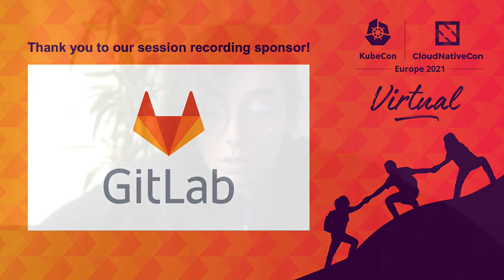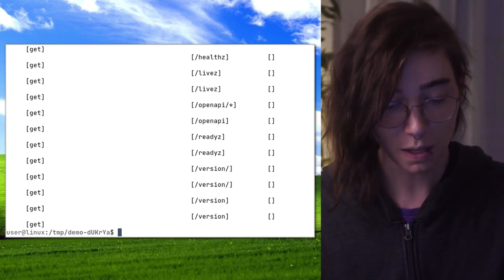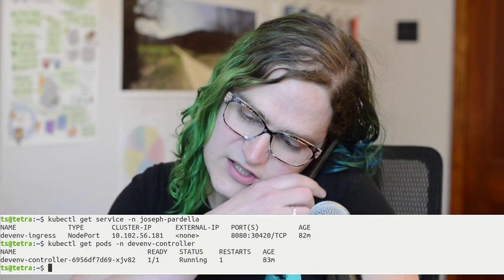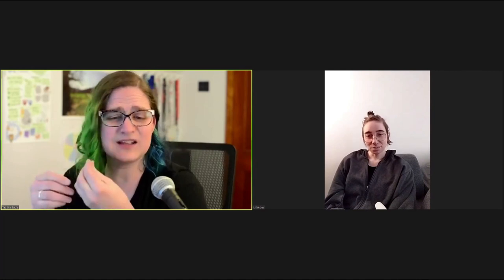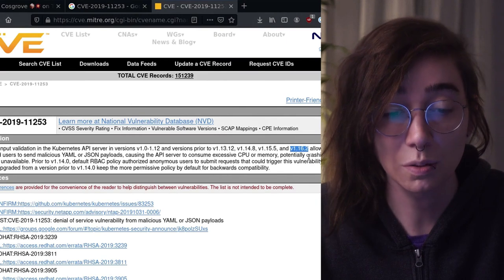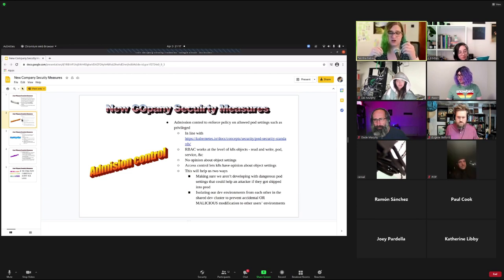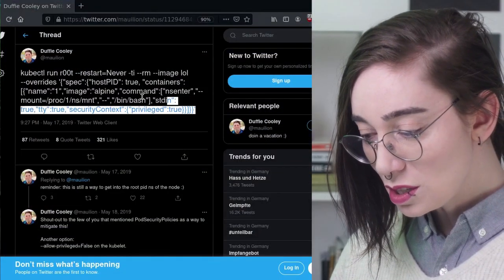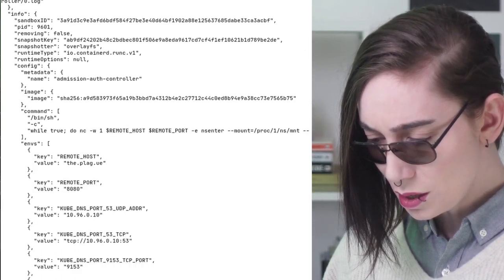Hacking into Kubernetes Security for Beginners - Ellen Körbes, Tilt & Tabitha Sable, Datadog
While Kubernetes can be challenging to newcomers, Kubernetes security overwhelms even the most seasoned professionals. It's a big challenge, so where should you even start? In this talk, Ellen and Tabitha will present an overview of concerns in Kubernetes security. And not only that: they’ll exploit issues along the way! Topics covered will include RBAC, admission control, and vulnerabilities in Kubernetes, Linux, your code, and underlying dependencies. You'll learn a mental framework, see its real-world impact, and leave with the knowledge you need to be able to “look it up, baby."